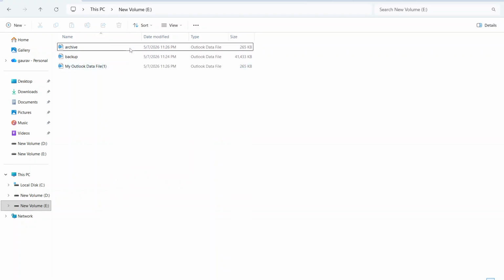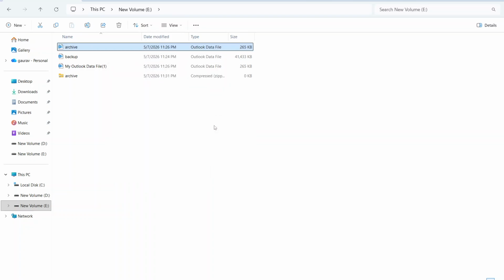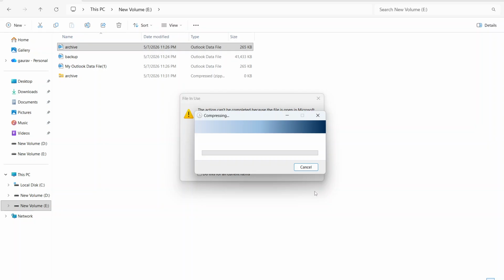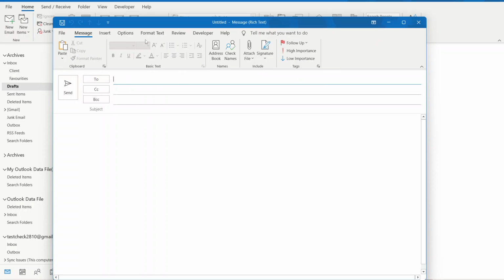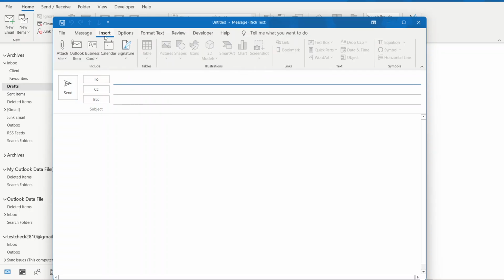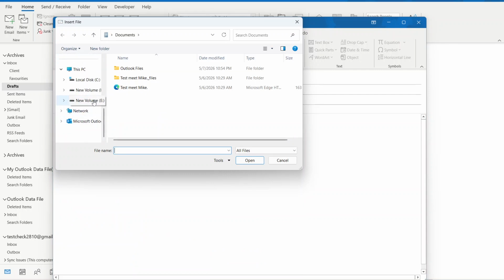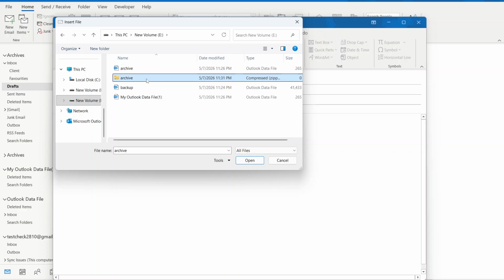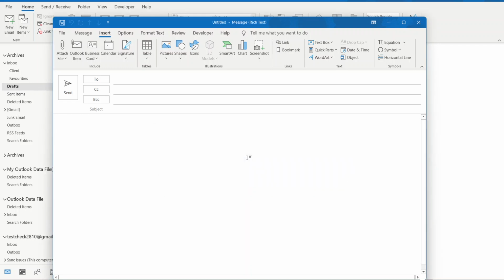How To Zip A File And Send In Email In Outlook